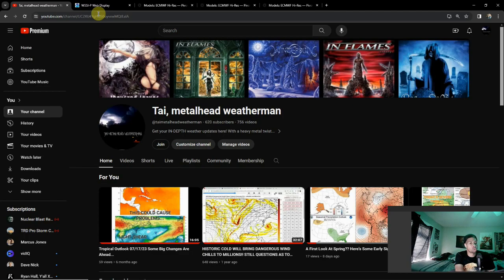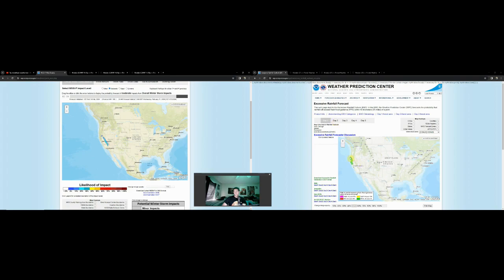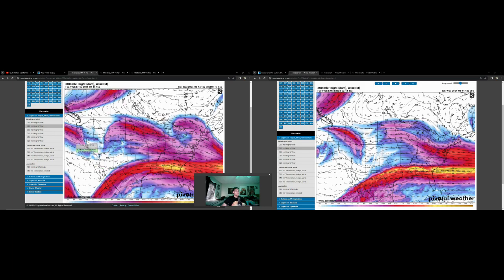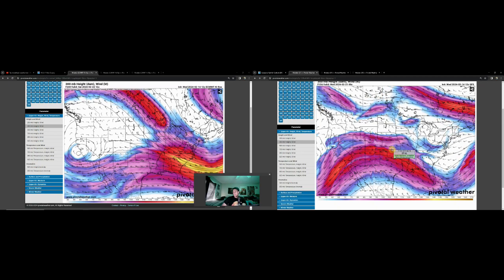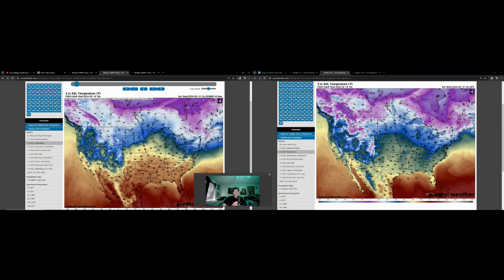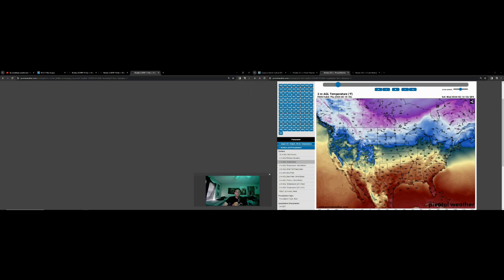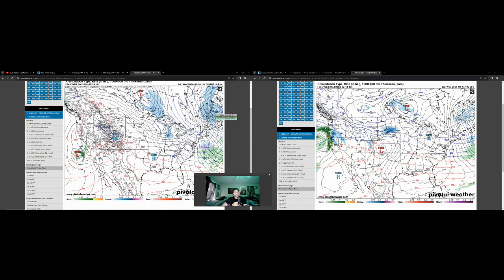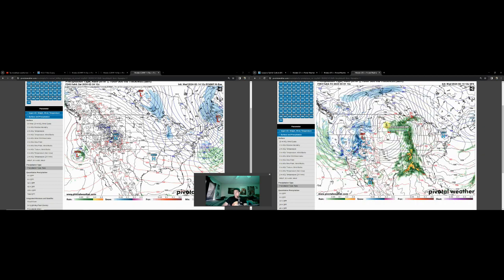More To Watch For To End The Month!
While the storm system this weekend was a severe storm bust; the wintry side is still going strong, with a moderate impact for the Northeast expected tonight through tomorrow! Then, we take a look ahead towards the back half of the month, where the pattern many shift once more!